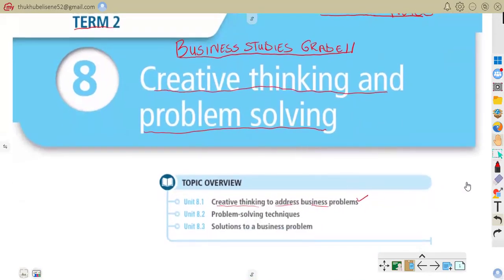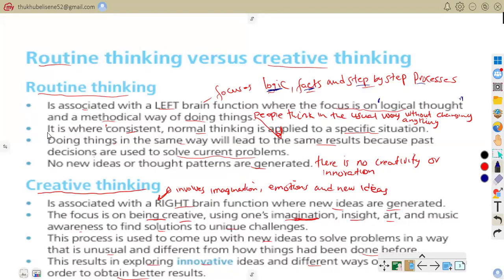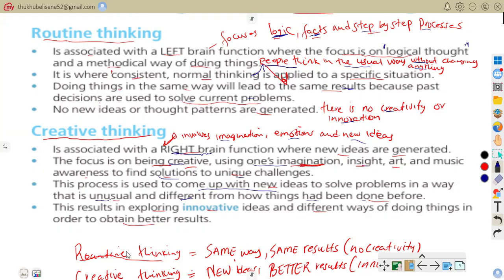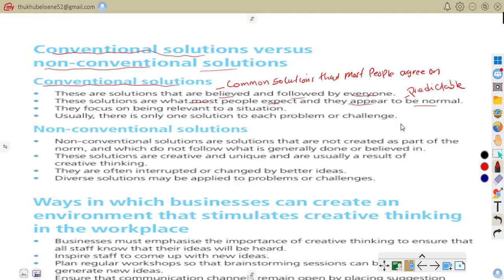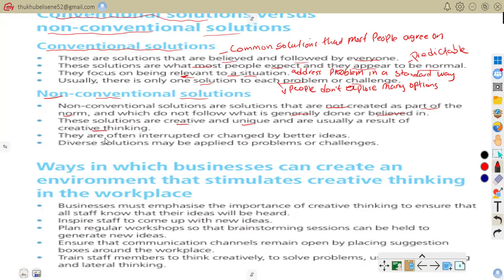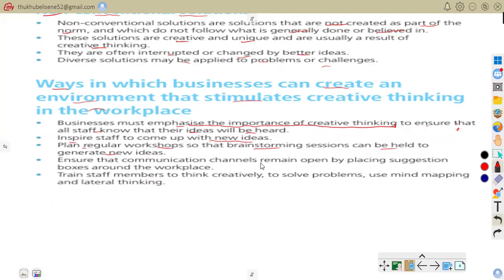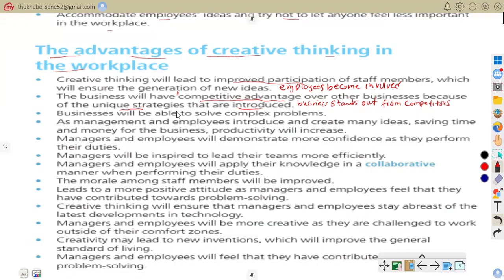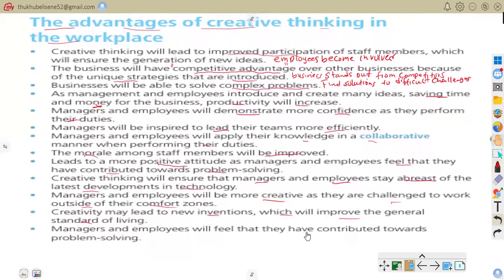Business G 11 Creative Thinking and Problem Solving LESSON 1